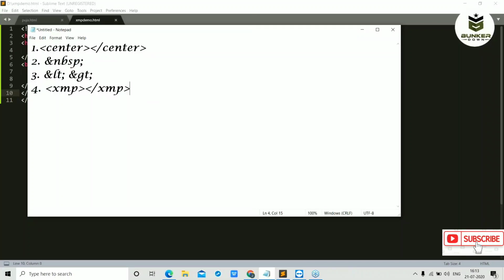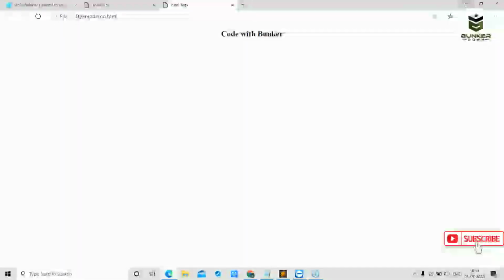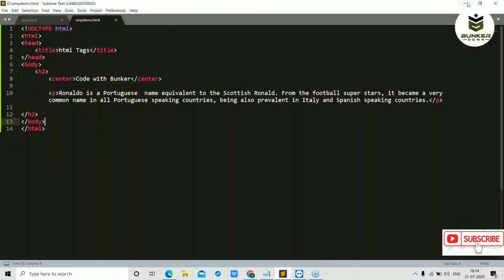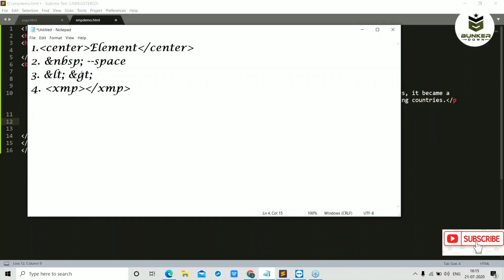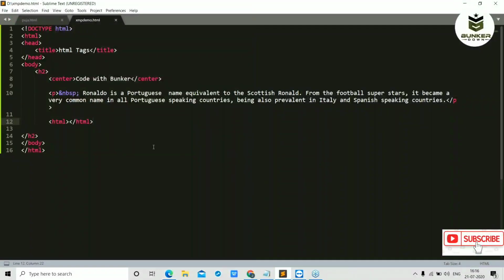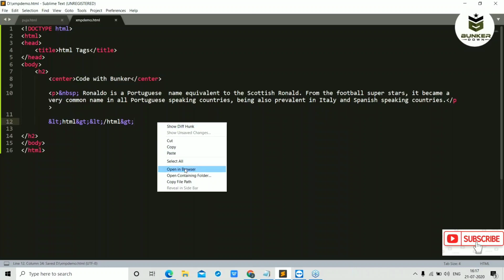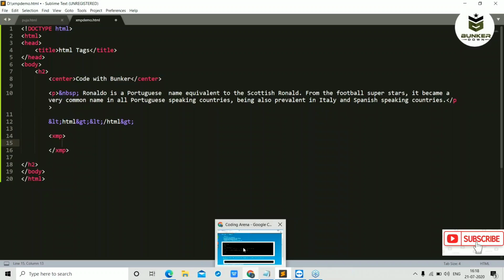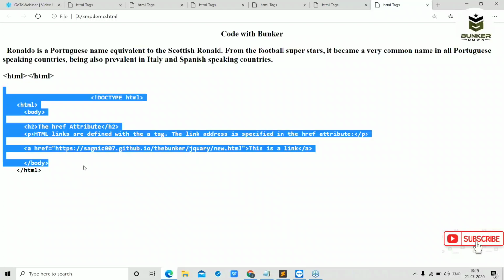HTML video Tutorial some Important html tags(center,xmp,&nbsp) see brief Class 8 to B-tech Students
Instructor - Jahnabi Ghosh
Editor - Satyaki Sur & Biswajit Ghosh
Script - Sagnic Das

Please follow our Facebook page for the latest update. Thank you ❤️